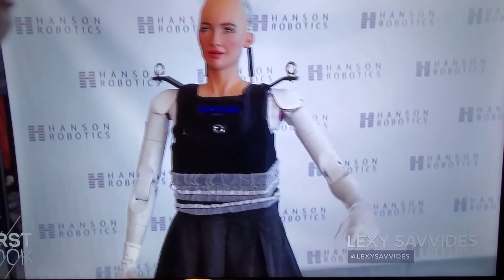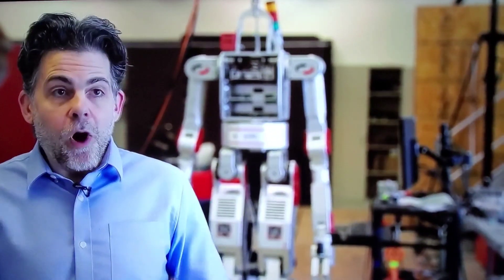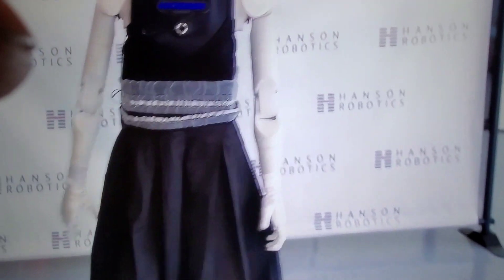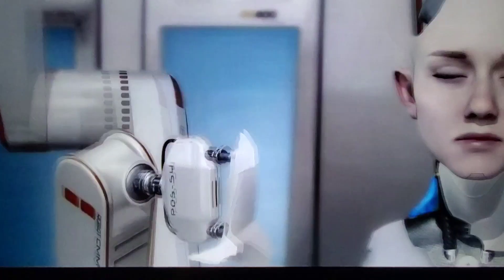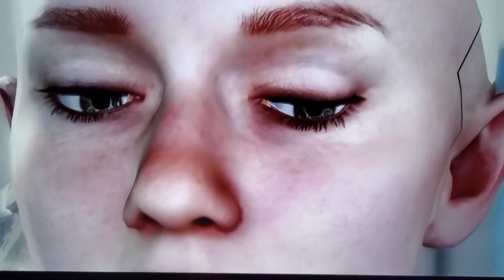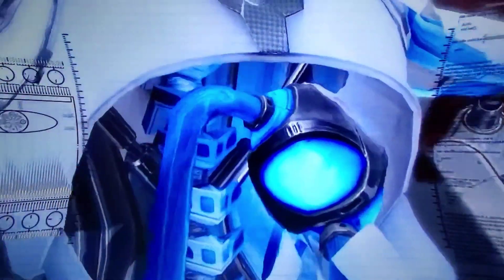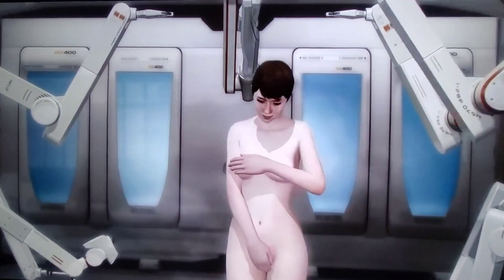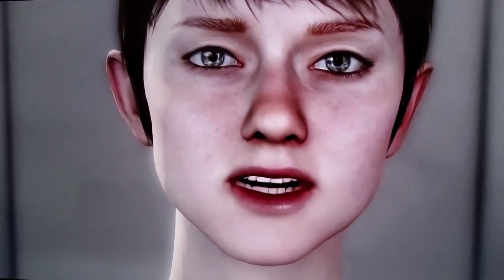Sexdolls Should Be Able Walk And Move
Harmony companion doll has some room to improve on moving and walking. Sophia Robot, DS Robotics, RoboCup Competion, have all been able to prove walking robots. This should be the goal for Harmony companion doll to meet the Detroit: Being human Kara level robot.